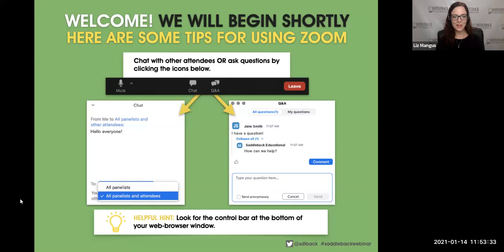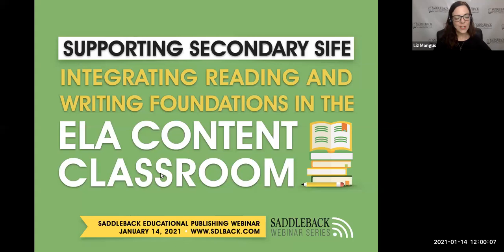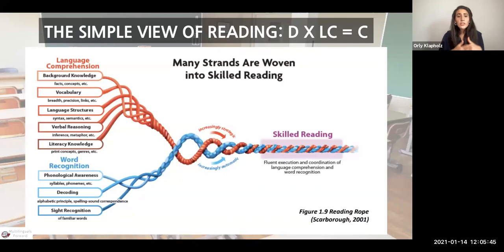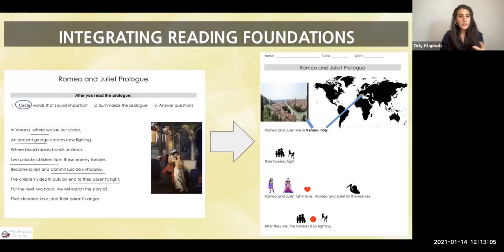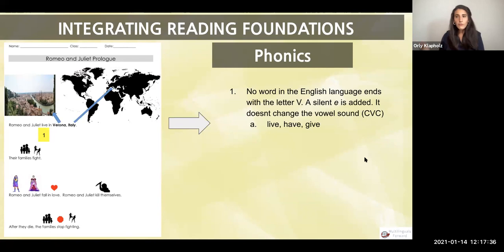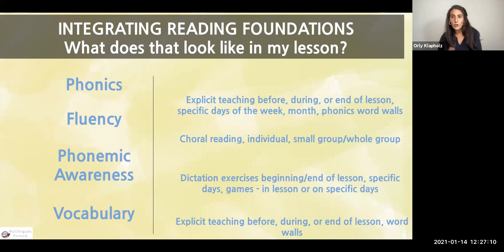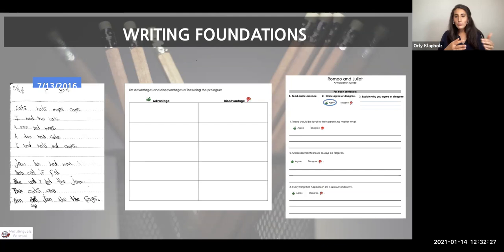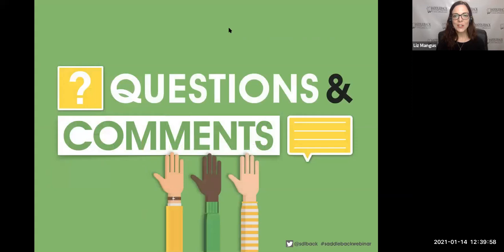Supporting Secondary SIFE: Integrating Reading and Writing Foundations in the ELA Content Classroom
Students with limited or interrupted formal education frequently enter our classrooms in need of targeted reading and writing support, but educators are often at a loss for how to deliver this type of instruction. In this free webinar, Orly Klapholz will share research supporting the explicit teaching of reading and writing foundational skills, how to determine which skills to focus on, and how to integrate teaching these skills with age- and grade-appropriate content.

Here is a link to the resources discussed in this event

The Saddleback Educational Publishing Channel is your one-stop connection to the education world of Hi-Lo Books, struggling readers, ESL, ELL, Newcomers, Special Education, and Social Emotional Learning (SEL).